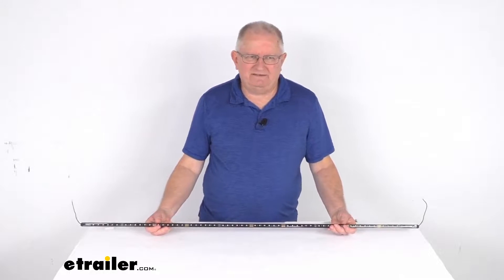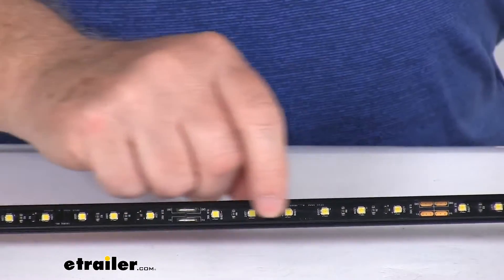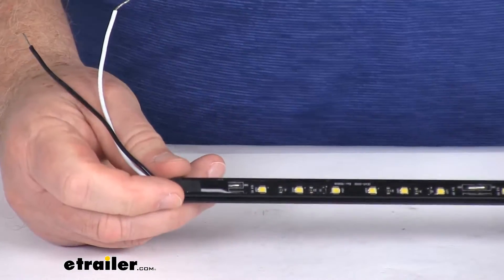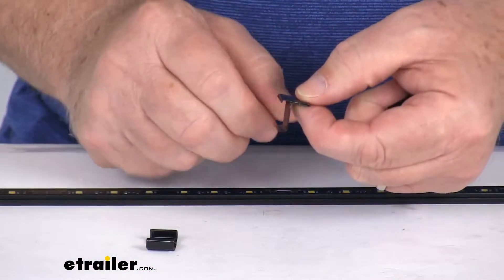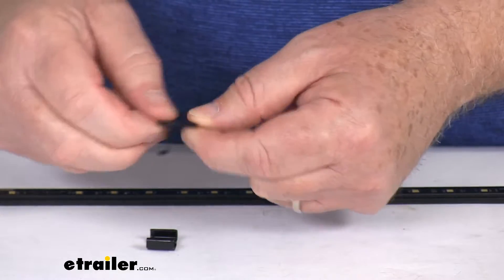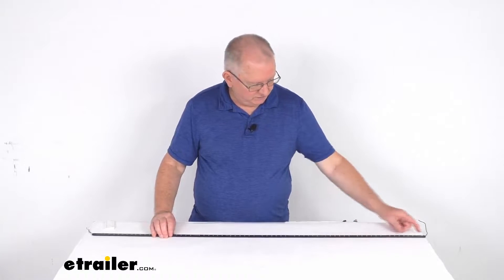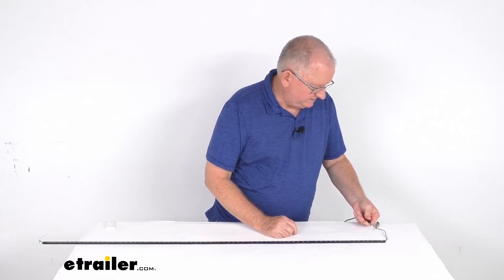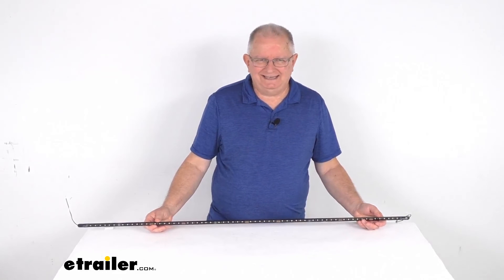etrailer | Detailed Breakdown of the Premium Slim LED Strip Light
Hello everybody. This is . Today we're gonna take a look at this Technique, 47 and a half inch long, premium slim weatherproof, white led boat strip light, in the black aluminum housing. Now this is a nice low profile LED strip light that produces a nice bright white light for marine applications, like on your pontoons or speedboats. This one is a premium design. So it offers twice as many dials, 60 of them, compared to the standard version for increased light output.

Now at the end of this video, I am going to connect this light to some 12 volt power. Just to show you how bright the light is, but I first want to go over some of its features. If we zoom in I can show you it has a nice weatherproof casing, which protects the LEDs against dirt, dust, and water. We do use premium LEDs, which are energy efficient, long lasting , vibration resistant, and they're rated for up to 50,000 hours of operation. Also, they use a military grade construction to circuit board on this light.

Uses urethane potting, which offers better protection than the common epoxy potting. It is in a black aluminum housing, and on each end it does have the sealed end caps. Now, this is a clear lens, over 60 white LEDs. It is compatible with 12 volt DC systems. Now this one is, if you notice on this one at this end, it'll have two wires, black and a white.

And on the other end, also a black and white. The dual wires on both ends allow this light to be linked continuously between two other lights for extended length. And this does hard wire to your application. The two wires are a power and a ground, and the wire length on it is about nine inches. Now this strip will easily mount using snap on clips, what we do sell separately on our website, and they're listed on this product page as a related product, and I happened to pull those.

And the reason I did is there's three different versions, and I wanted to show you the difference in them and how they clip, but basically we'll start with the basic flat mount. You can see this one has the hole for your mounting screw, and when you attach it down, it'll hold the light in a flat position. The other one is the 90 degree, perpendicular mount. You can see this one has the mount right up here, so when you do mount them it'll hold the light at a 90 degree angle. And then the last one is the 45 degree mount. You can see it has the mounting hole right there, so when you mount it, it'll hold it in a 45 degree angle. So basically your flat mount, you can see base it'll clip right on there. Once it clips on, you can see that it'll slide back and forth. And then the 90 degree is your 90 degree mount. Now this one you can mount one of two ways, you can mount with the mounting tab up, and you can see, just like that tabs up here, and it'll hold it in the 90 degree position. Or you can flip it over and snap it on with the mounting tab at the bottom, and same way it'll hold it, you can see, at a 90 degree position. The last one is the 45 degree mount. This one when it clips on, just like that, you can see it mounts down into a 45 degree position. I'll turn that just to show you, when it's mounted it will hold it in a 45 degree angle. But again, those clips are sold separate on our website. When you do order them, they come as a quantity of two clips, and on a little strip like this, they do recommend probably at least four clips to mount it correctly. Now a few specs on this, the overall length from one end to the other. We'll put our tape measure on it, and it's right at 47 and a half inches long. The width of the light is a half an inch, and the thickness is only a quarter of an inch. Light output on this strip is 3000 lumens, input voltage, nine volts to 14 volts, and the last thing I want to do as we mentioned, we're going to hook this up to some 12 volt power. Once we get that all hooked up, then turn on our power, and with our power on you could see all the lights lit up. And turn off overhead lights, and there you can see all 60 of them. It is a very bright area. Zoom in here, just to show you up close how bright they are. Zoom back out. We can turn back on our overhead lights. Turn off our power. But that should do it for the review on this Technique, 47 and a half inch long, premium, slim weatherproof, white led boat strip light, in the black aluminum housing..